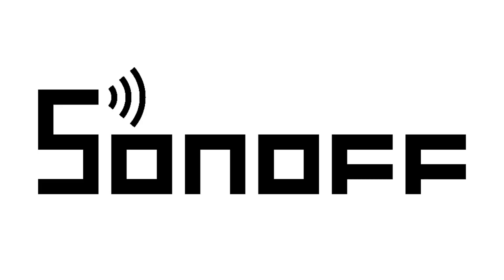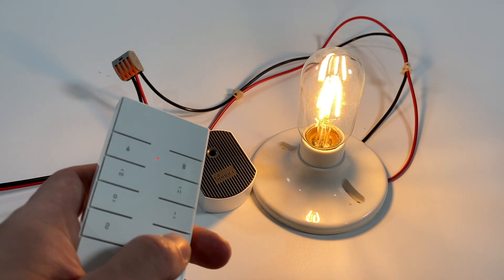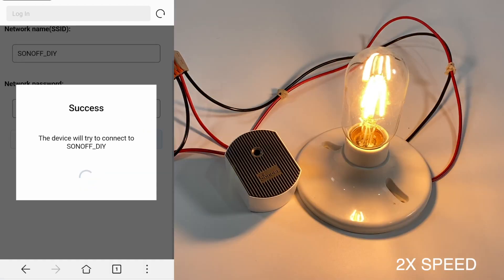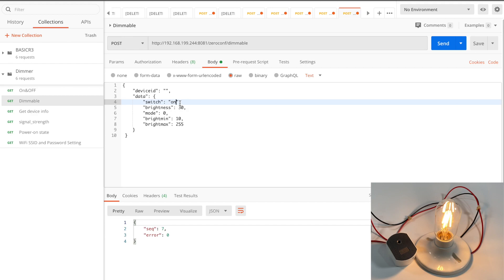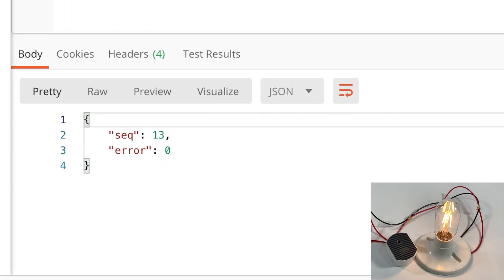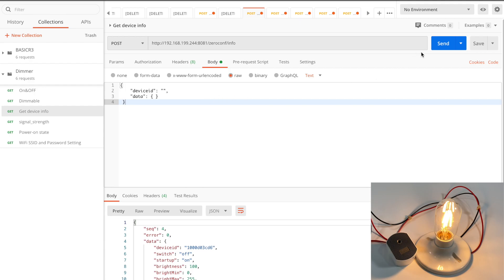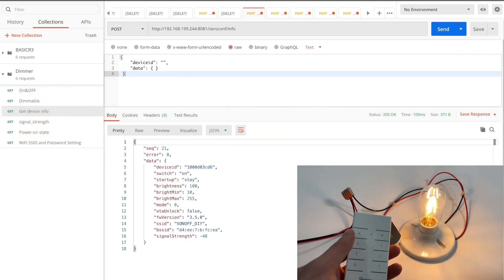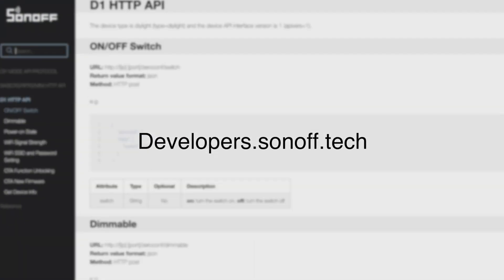Tutorial video of DIY Mode for SONOFF D1 smart dimmer switch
Want to control SONOFF D1 smart dimmer switch by your own application or home automation platform? You can do it now with V2.1 DIY mode and V3.5.0 firmware. Check how to get D1 dimmer into the DIY mode in the 👆tutorial video.